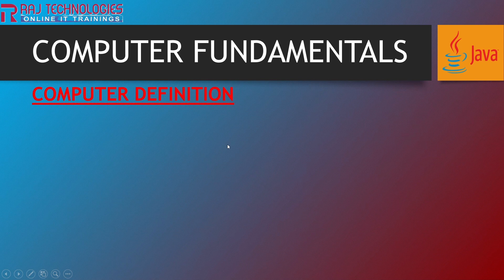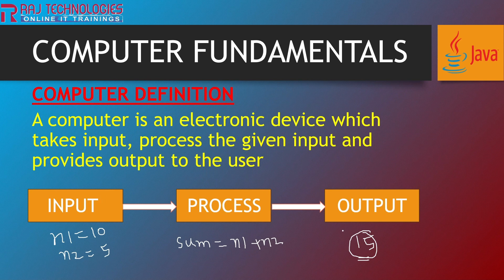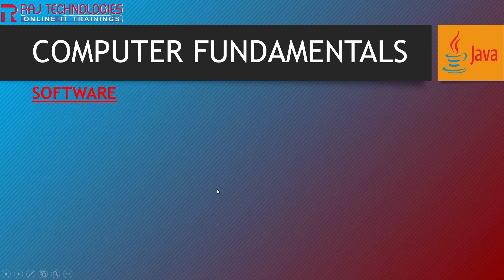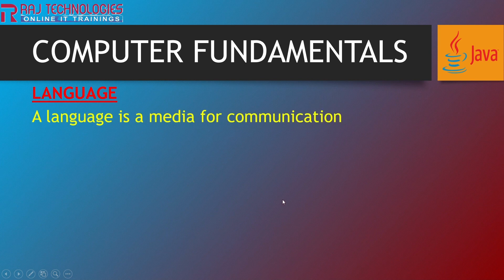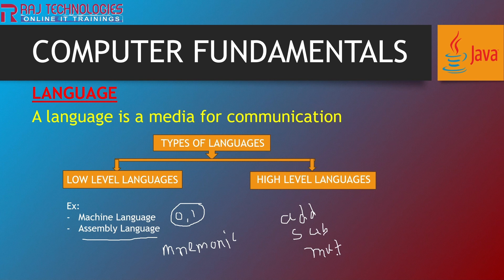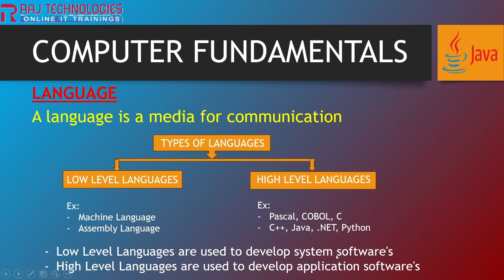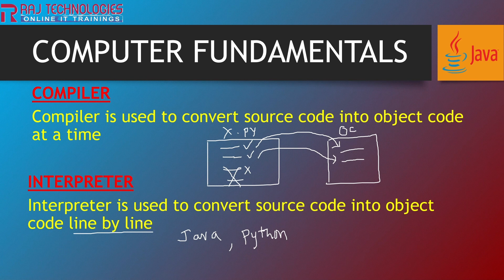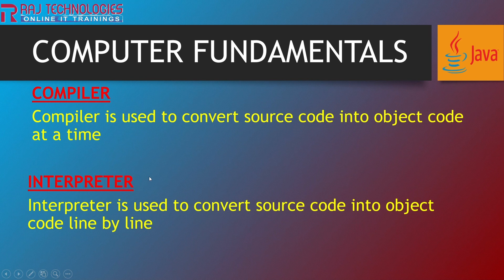Essential Computer Fundamentals You Need to Master in JAVA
🎯 Java Programming Complete Placement Course | Full Course for Beginners to Advanced 💻

Welcome to the Java Programming Complete Placement Course – your one-stop destination to master Java from scratch and get ready for your dream job in tech! 🚀

Whether you're a beginner just starting out or someone brushing up for placements, this course covers everything you need – from the basics of Java syntax to advanced data structures, algorithms, and real-world interview preparation.

🔥 What You'll Learn:
✅ Java Basics: Variables, Data Types, Operators
✅ OOP Concepts: Classes, Objects, Inheritance, Polymorphism
✅ Exception Handling, File I/O, Collections Framework
✅ Data Structures & Algorithms in Java
✅ Coding Patterns, Recursion, Sorting & Searching
✅ Java for Competitive Programming
✅ Real-World Projects & Practice Problems
✅ Top FAANG-Level Interview Questions & Solutions

Students preparing for campus placements

Aspiring Java developers

Beginners looking for a structured Java roadmap

Anyone preparing for tech interviews

💼 Bonus:
1000+ Interview programs and questions

Topic wise multiple choice questions

Downloadable source codes